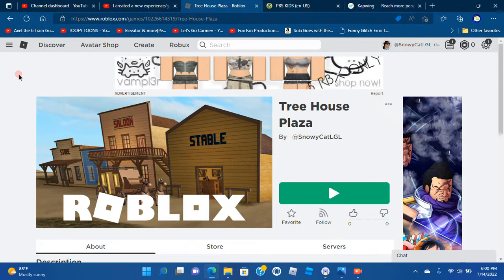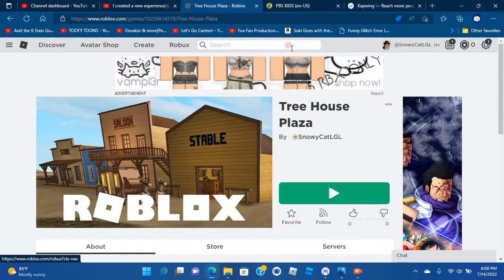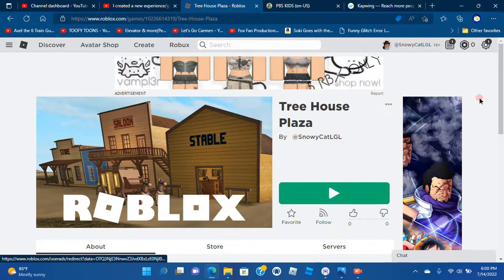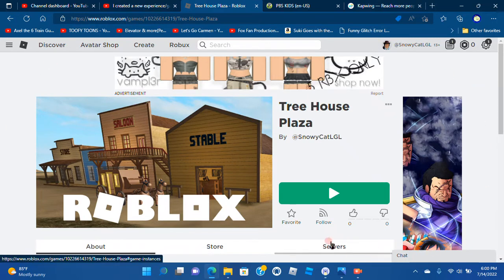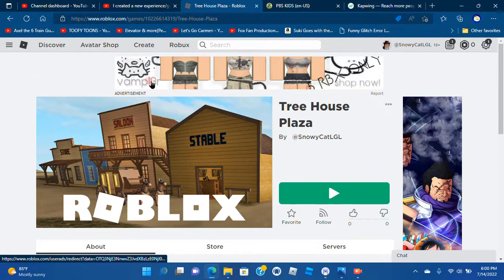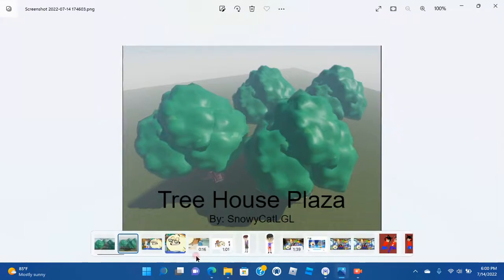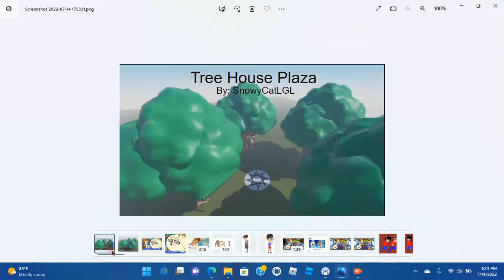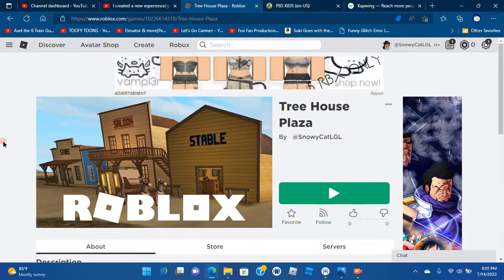I made a new experience/game on my Roblox account!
Please help this experience get 1000 visits and 20 likes

And please help this video get 1k views because it needs to be most visits
And don't forget to use the comments section